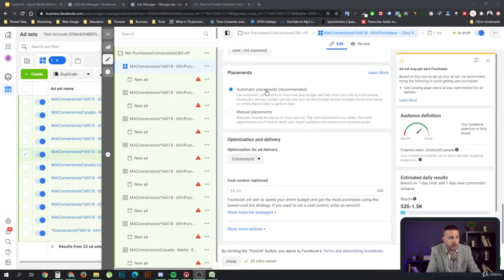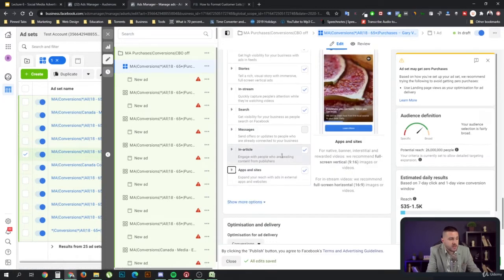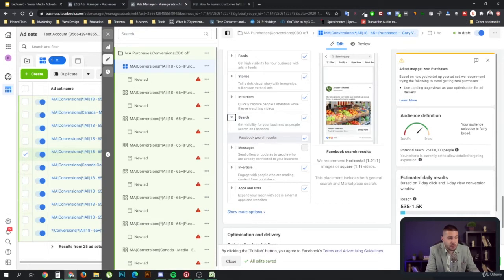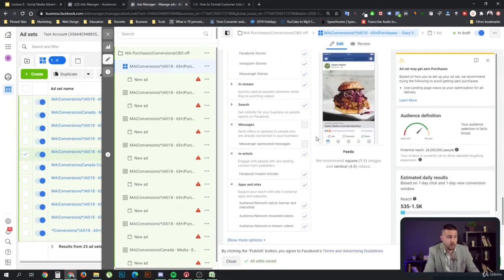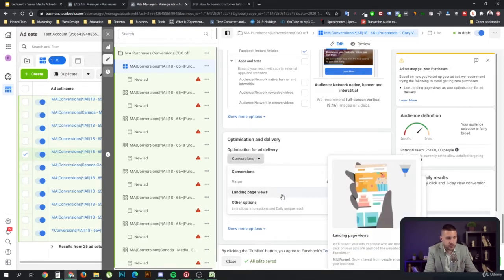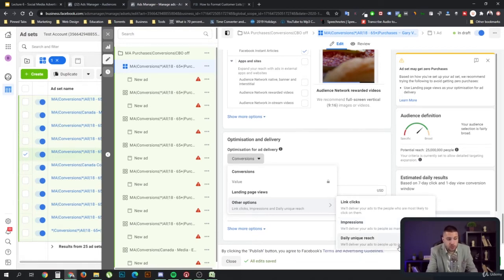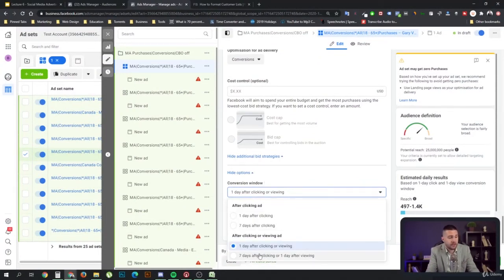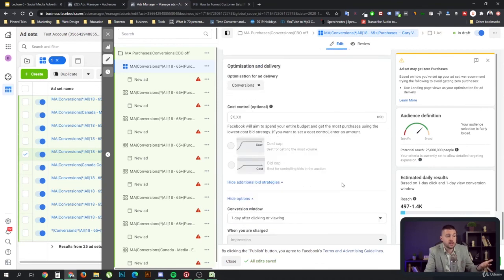Placements & Delivery Options|Facebook ads|Facebook marketing|Facebook business page|Insurance